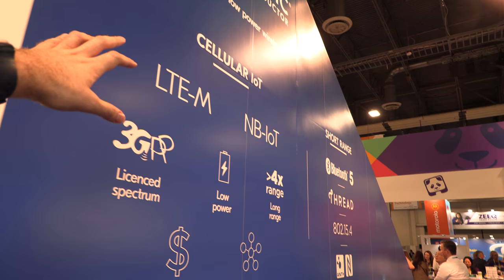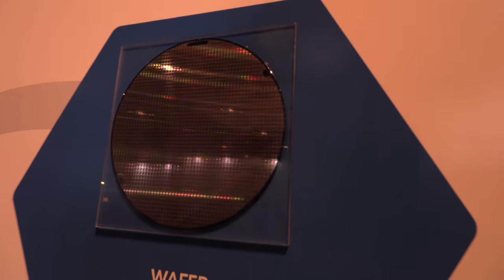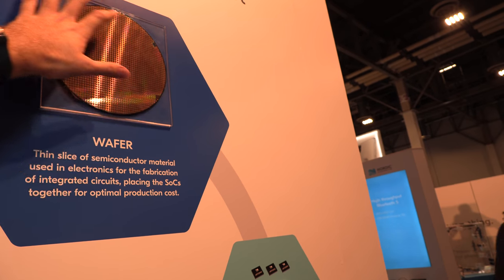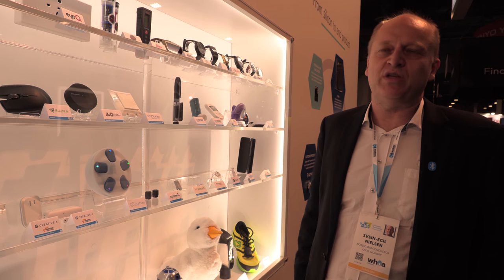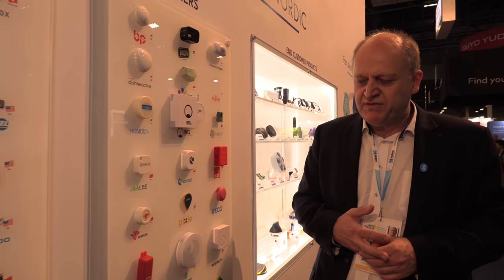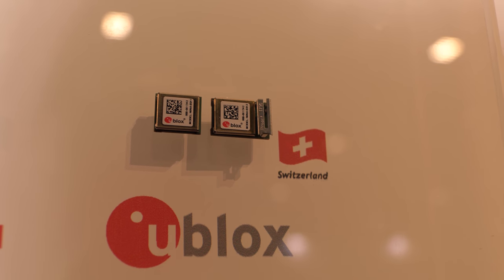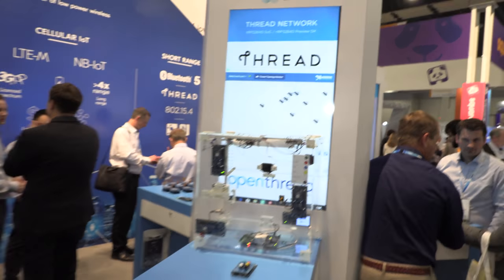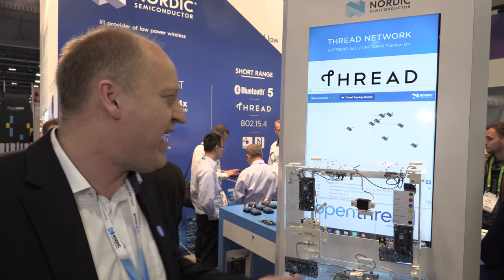Nordic Semiconductor CTO talks Bluetooth 5, IEEE 802.15.4, Thread, Cellular IoT Ultra Low Power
Nordic Semiconductor provides ultra-low power (ULP) wireless chips that can run for a long time from small power sources, like watch batteries. NORDIC the latest version of Bluetooth is Bluetooth5 by NORDIC .It represents the greatest advancements in the specification since Bluetooth 4.0 and the introduction of Bluetooth Low Energy. Errata High throughput, Long range, advertising extensions, increased broadcast capacity, improved co-existence. IEEE 802.15.4: is a standard for low data rate, low power networks. IEEE 802.15.4 defines the physical (PHY) and Medium Access Control (MAC) layers and forms the basis for numerous upper layer networking specifications including Thread, 6LowPAN, Zigbee and Wireless HART. IEEE 802.15.4 is supported by the Nordic nRF52840 multi-protocol SoC. Thread is a standards-based IPv6-based mesh networking protocol developed for simply and securely connecting products around the home to each other, to the internet and to the cloud. Cellular IoT (A low power LTE-M and NB-IoT solution for wide area network deployments). The LTE-M and NB-IoT standards are open standards created by 3GPP to allow wide deployment of IoT nodes while leveraging existing cellular infrastructure. The LTE protocols are designed for unparalleled scalability in number of nodes while maintaining good Quality of Service. Both technologies offer eDRX and PSM which are techniques for lowering the power consumption compared to traditional LTE. In eDRX, device and network agree exact times when the device will be ready to receive data.